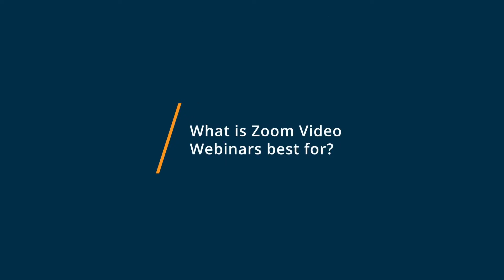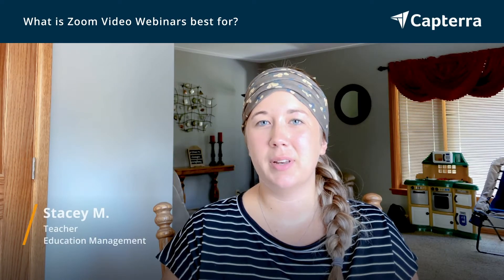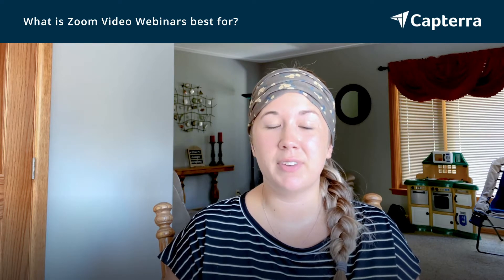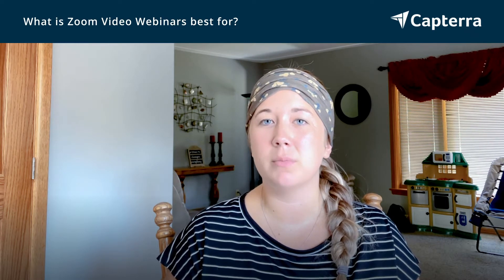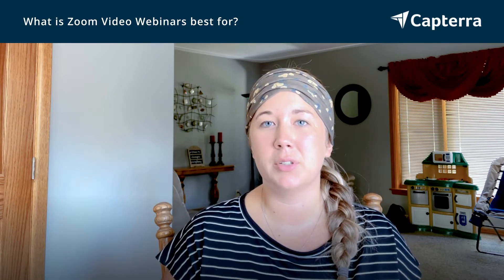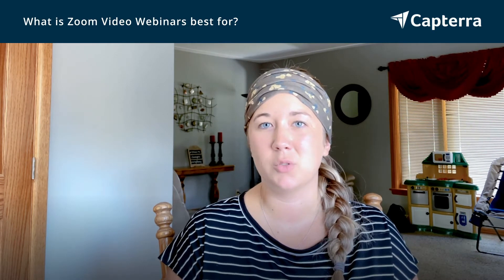Zoom Video Webinars vs Blackboard Collaborate: Why I switched from Blackboard Collaborate to Zoom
🥊  Considering Zoom Video Webinars vs Blackboard Collaborate? See which is better. Zoom Video Webinars vs Blackboard Collaborate Comparison: Features, Pricing and Integrations comparison.

💡📘 Interested in Zoom Video Webinars? Browse Zoom Video Webinars reviews, pricing and compare with popular alternatives

💡📘 Interested in Blackboard Collaborate? Browse Blackboard Collaborate reviews, pricing and compare with popular alternatives

Zoom Video Webinars Review 2021.

Broaden your reach with Zoom's reliable, scalable webinar solution. Connect audiences everywhere for engaging corporate communication..

Providing enormous reach and impact, Zoom Video Webinars offers you as many as 10,000 view-only attendees and up to 100 video panelists with streaming options to Youtube and Facebook Live.  Interactive and dynamic qualities include Q/A, polling, raise hand, reporting, MP4/M4A recording with transcripts, and registration options such as reminder and follow-up emails, all with high-quality video, audio, and screen sharing.

Blackboard Collaborate Review 2021.

Online collaboration & web conferencing solution.

Focused on education and training, Blackboard Collaborate is designed for simplicity, accessibility and to support education and training workflows. Whether it's an online meeting, virtual group training, or connecting remote employees, our one-click virtual training solution offers a level of connection and engagement that makes learners forget that they're not in a physical space.

0:00 Intro
0:10 What business problems are you solving with Zoom Video Webinars and Blackboard Collaborate?
0:27 What is Zoom Video Webinars best for?
0:52 What is Blackboard Collaborate best for?
1:23 How easy is it to get started with Zoom Video Webinars and Blackboard Collaborate?
2:15 What recommendations do you have for those considering Zoom Video Webinars and Blackboard Collaborate?